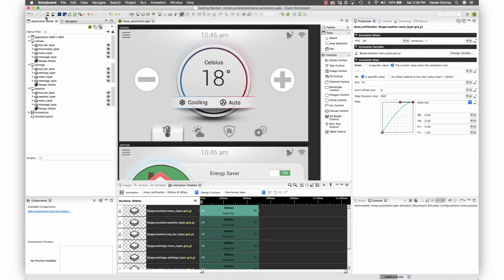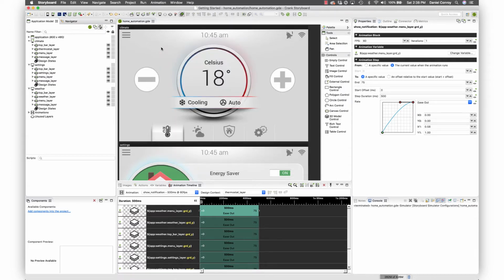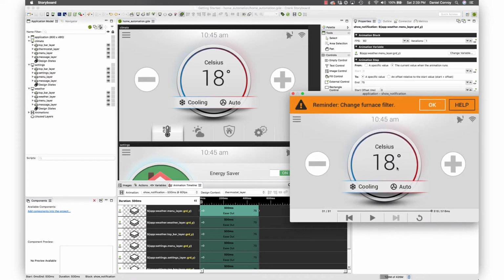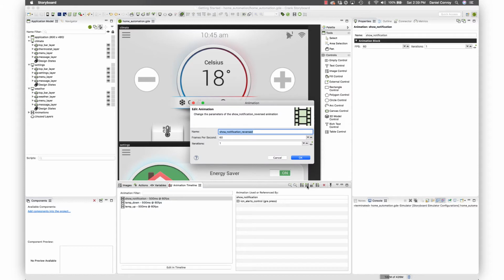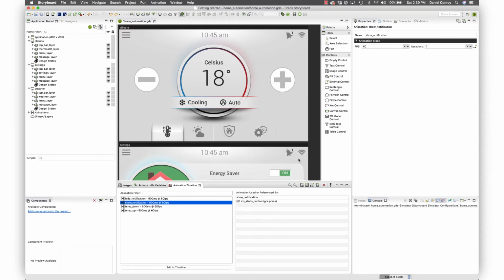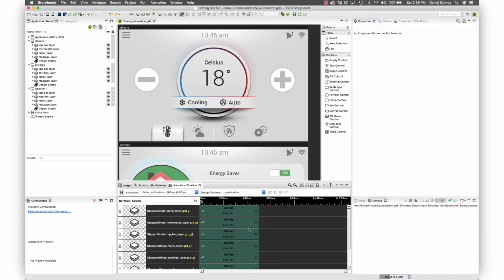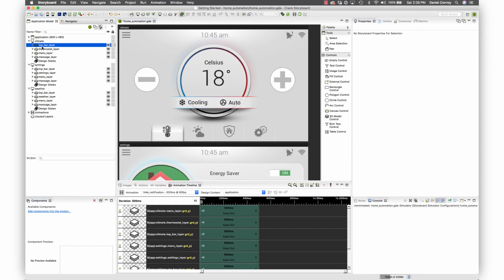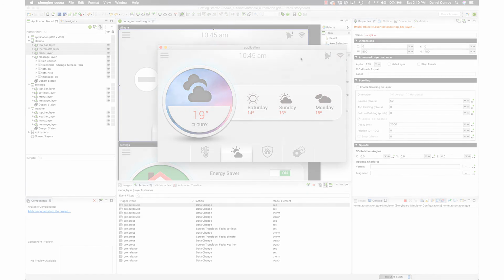Creating Reverse Animations | Getting Started with Crank Storyboard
Learn how to create the reverse of an embedded GUI animation with a simple feature.